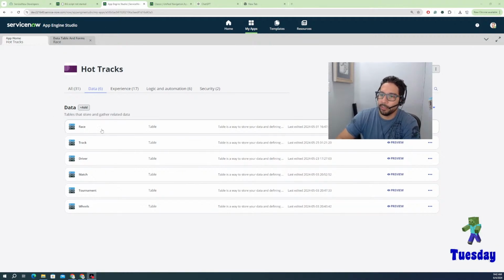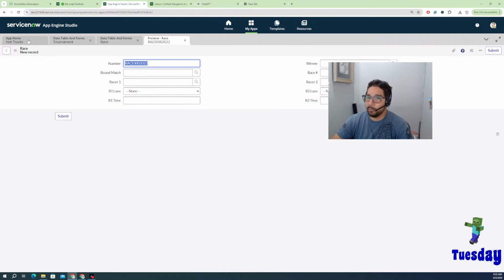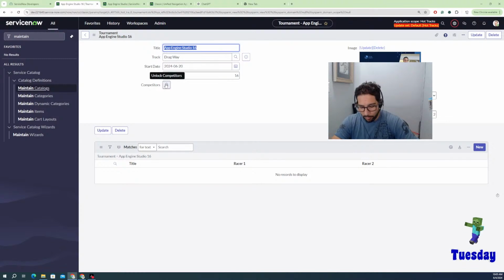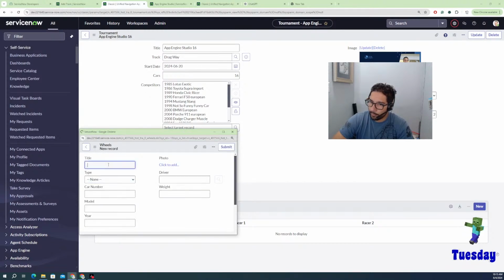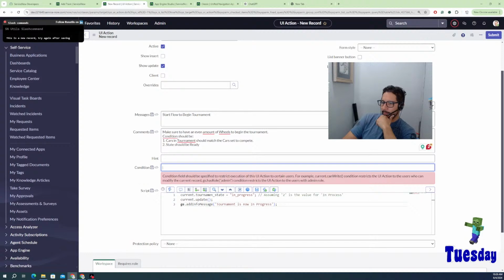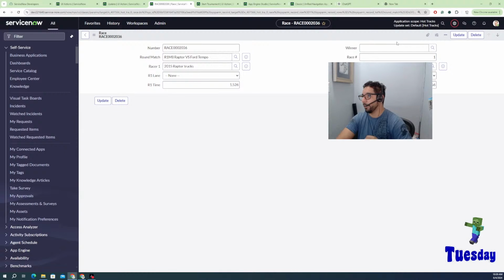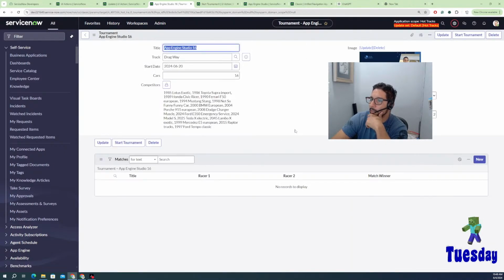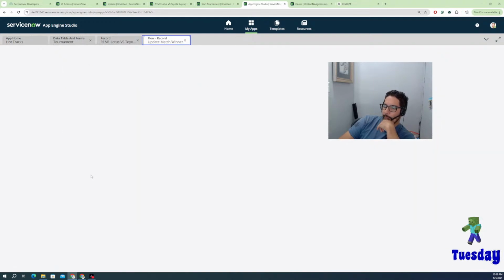App Engine Studio Tips and Tricks Live Coding